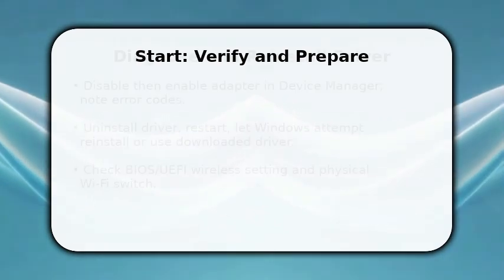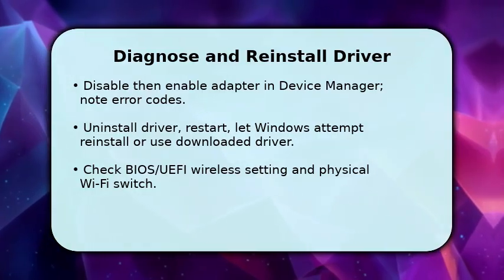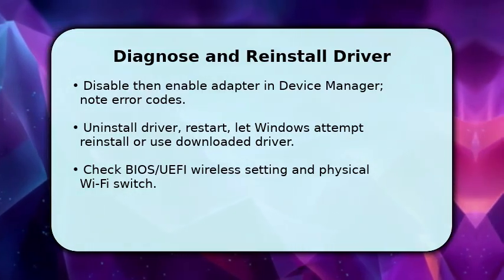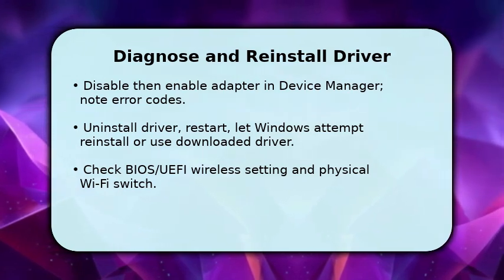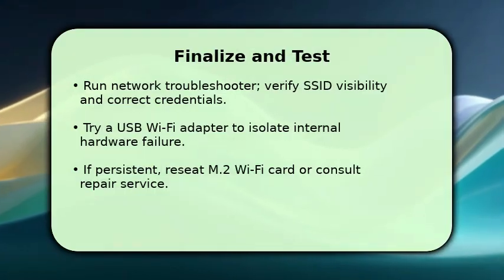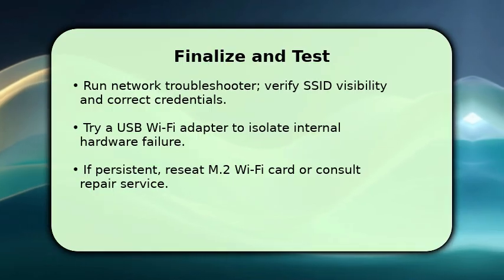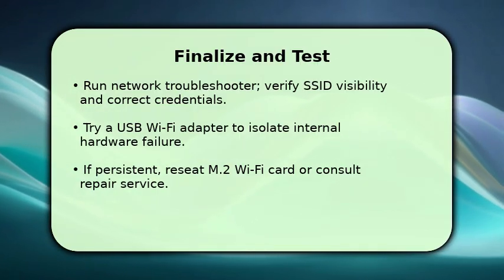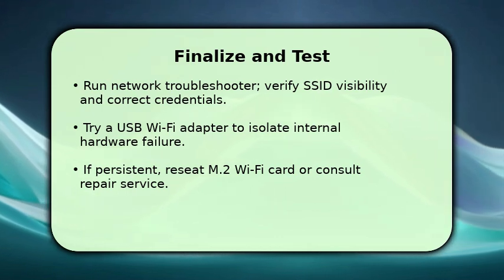How to Fix Wifi Adapter in Laptop (only Way)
Learn the essential steps to troubleshoot and fix a non-functional WiFi adapter on your laptop. This guide covers diagnosing common issues, performing hardware checks, updating drivers, resetting network settings, and when necessary, replacing components.